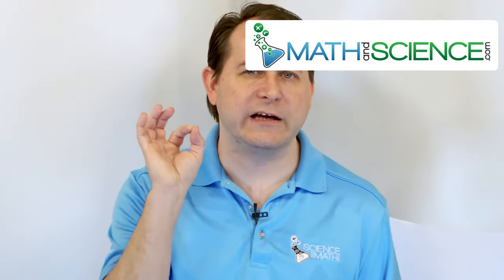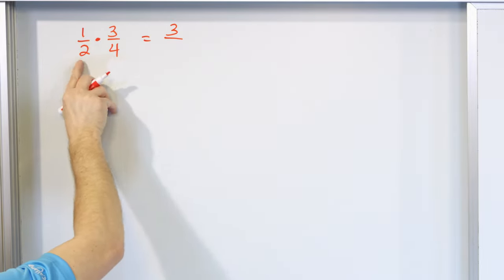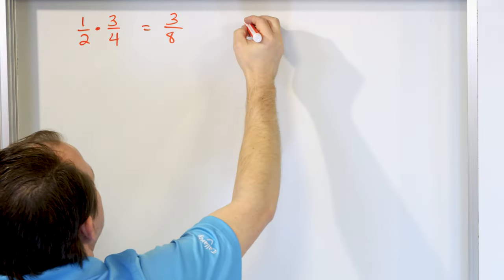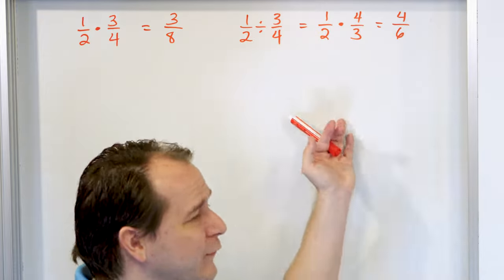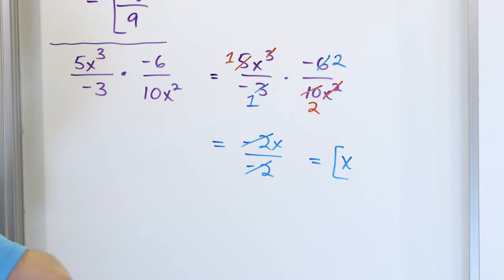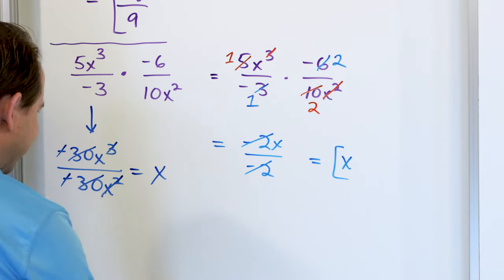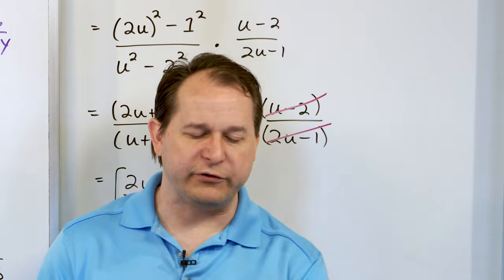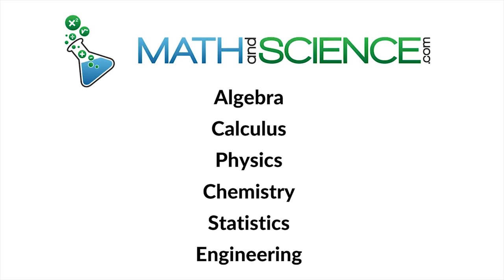How to Multiply and Divide Rational Expressions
Embark on a mathematical expedition into the realm of rational expressions as we dissect the art of multiplication and division. Rational expressions, essentially fractions containing polynomials, can seem intricate at first glance. However, with the right strategies, their multiplication and division become accessible and logical. This tutorial takes you on a guided journey, introducing foundational concepts and then diving deep into hands-on problem-solving. We'll unravel methods like factoring for simplification, identifying and canceling out common terms, and the nuanced steps for multiplying and dividing these expressions with precision. Through a series of illustrative examples, vibrant visuals, and clear explanations, each step in the process is demystified. Whether you're a student diving into advanced algebra, an educator seeking a comprehensive teaching resource, or a lifelong learner eager to conquer new math challenges, this video is your roadmap to success. By the end, manipulating rational expressions through multiplication and division will be second nature. So, buckle up and get ready for a transformative mathematical adventure.